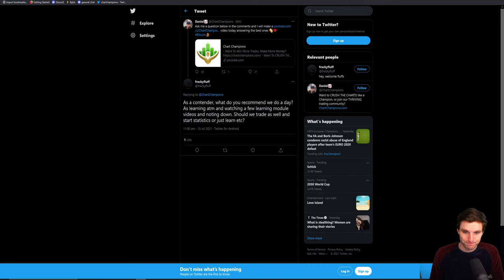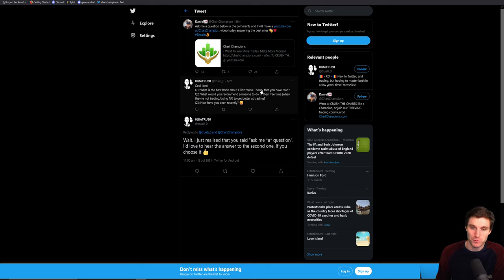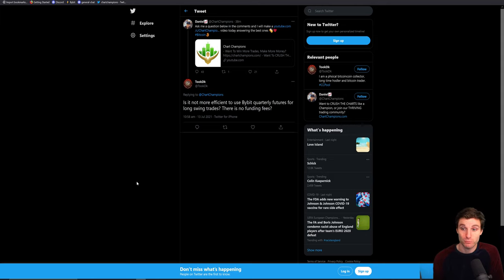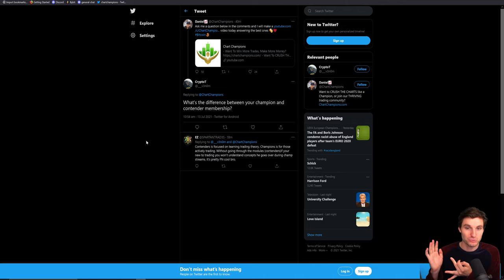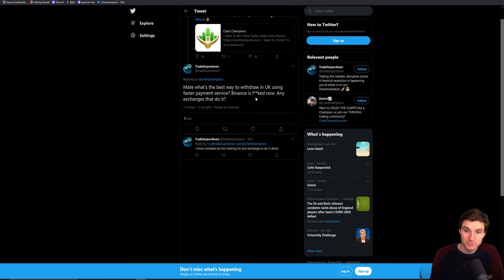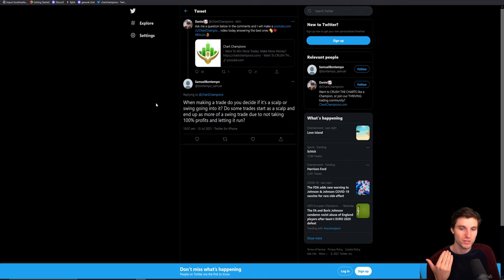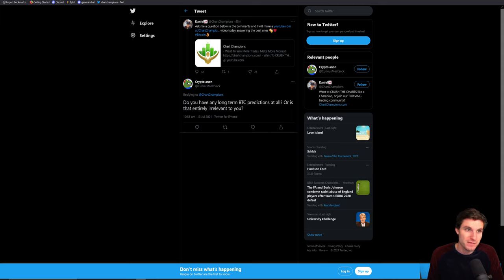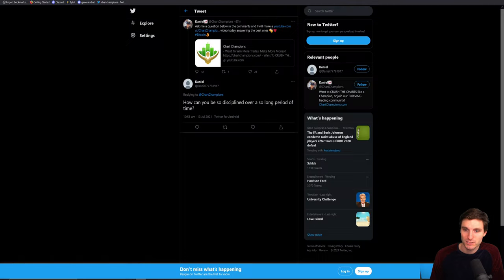Long term BTC predictions?! Are 99% of alts are going to 0?! Q&A session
I took some questions from the ChartChampions Twitter account for a nice questions and answers session today. There are still BTC and alt trades out there but best for day traders at the moment.